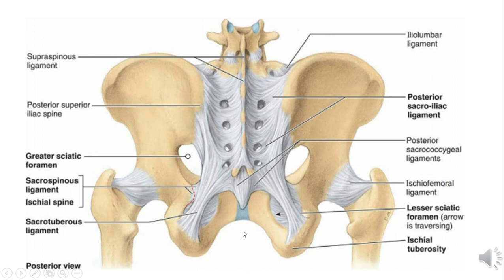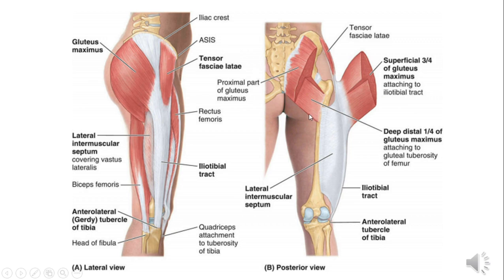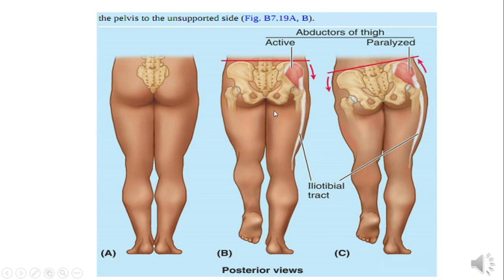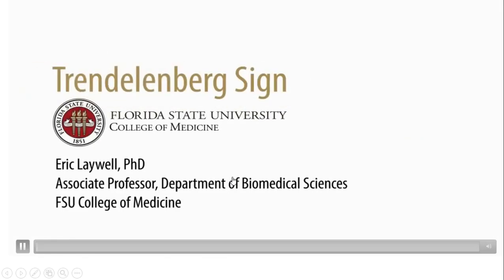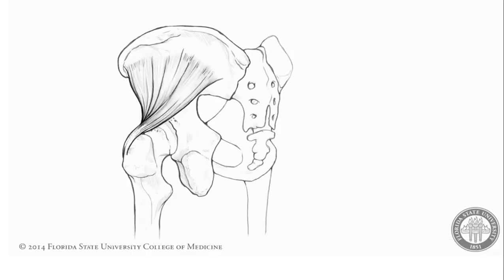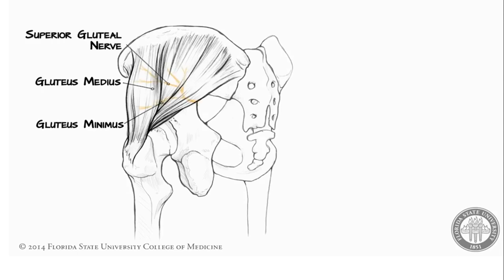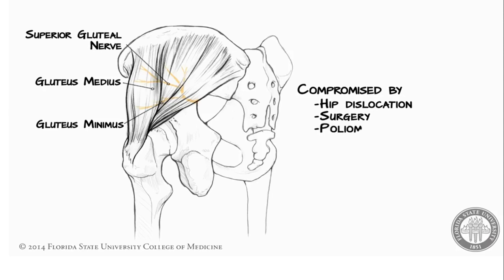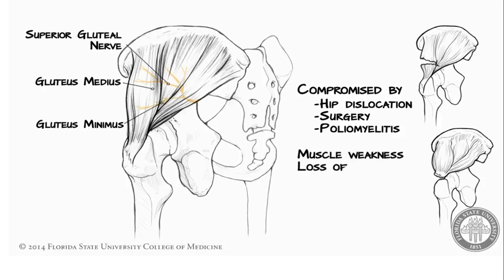Gluteal region part 1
Anatomy lecture